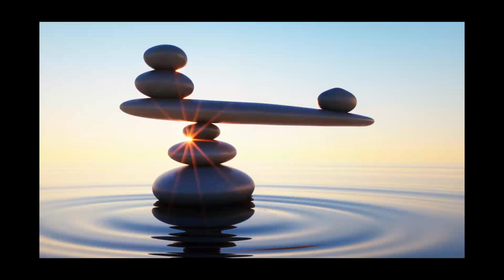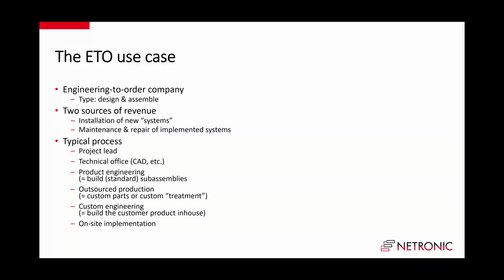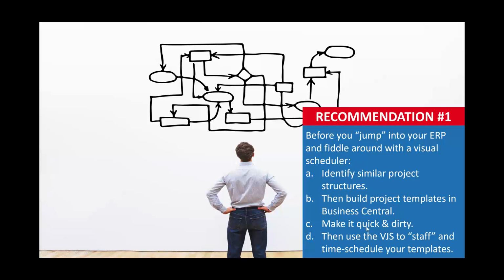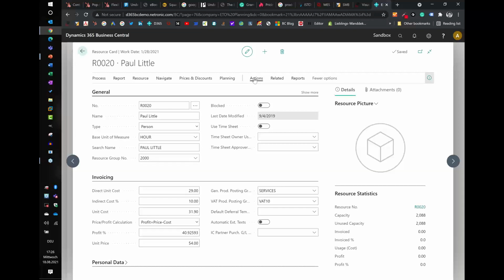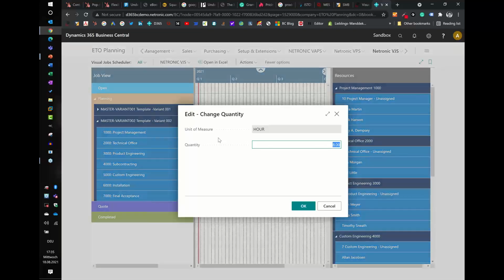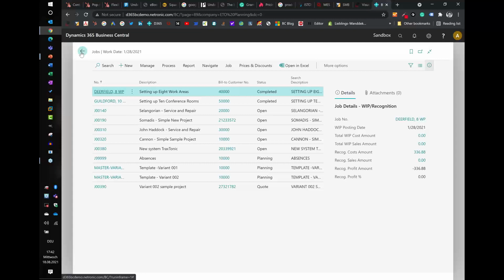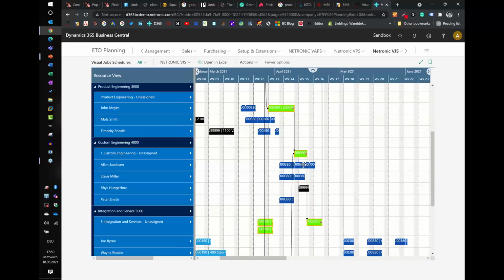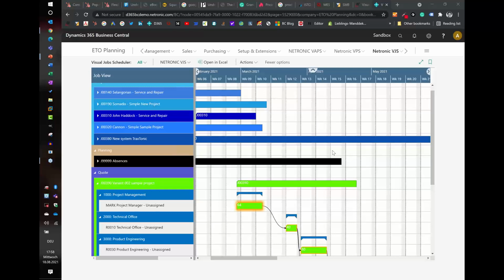12 steps to effective engineering-to-order project management with Business Central (August 2021)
We provide visual scheduling software for three different customer types:
1. Visual scheduling extensions for customers working with Microsoft Dynamics 365 Business Central.
2. A cloud-based visual scheduling application for small make-to-order manufacturers that do not work with Dynamics 365 Business Central.
3. Visual scheduling components for software developers that build planning and scheduling applications.